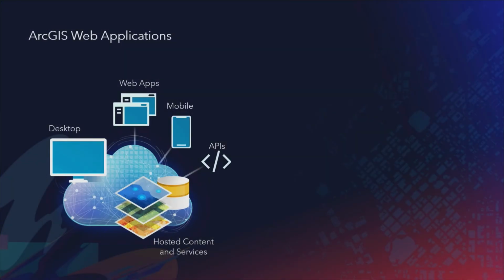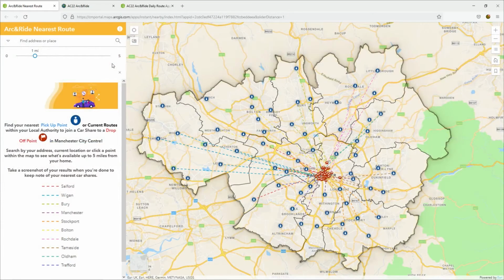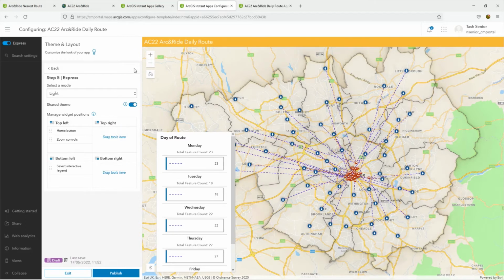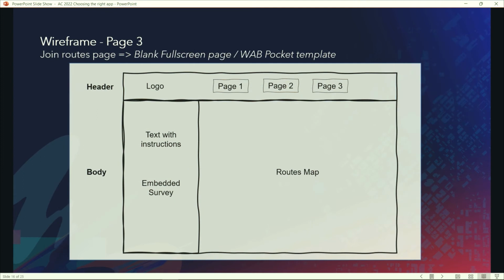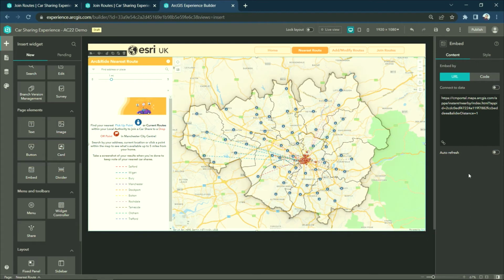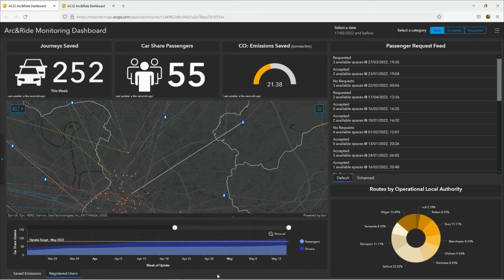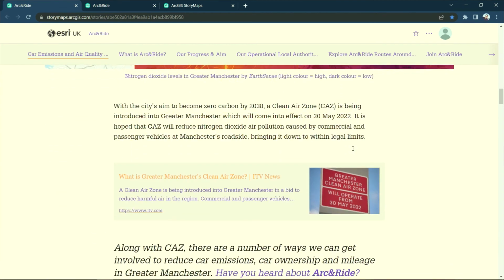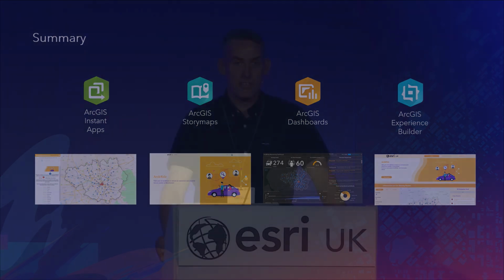Choosing the right app for your map - Esri UK - AC22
How the different app options in ArcGIS provide the right interface for your map and analysis, to share it effectively with your target audience.

ArcGIS has the powerful ability to put interactive maps in front of different audiences, wrapped in a web app that is exactly right for them. Yet, with so many different apps available in the ArcGIS system, how do you know which to use for your next project? In this technical session, Esri UK will help you understand; the benefits of ArcGIS Instant Apps, what ArcGIS Experience Builder offers, how to enhance ArcGIS Dashboards and why you might choose to weave your map into ArcGIS StoryMaps. Join the experts for a tour of the web apps and builders in ArcGIS and gain inspiration for your next project.

Speakers: Robin Appleby, Tash Senior, & Ilyes Bougouffa